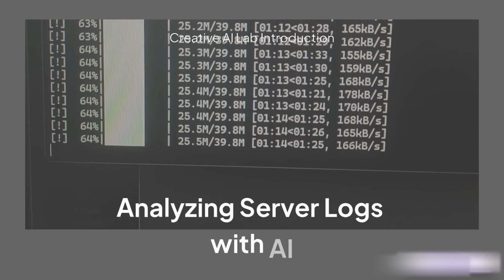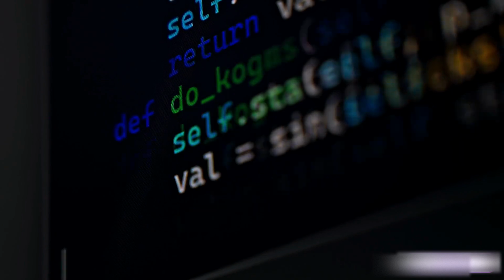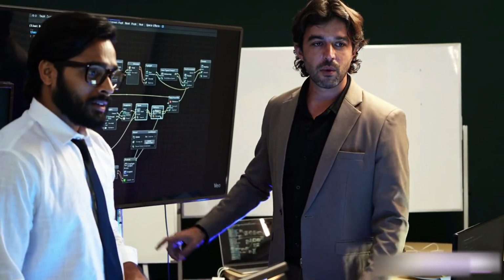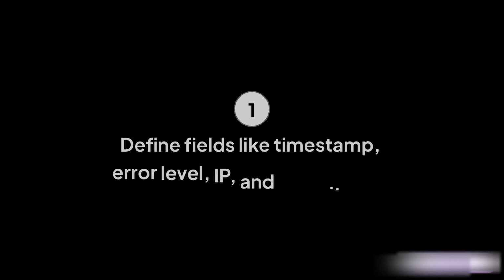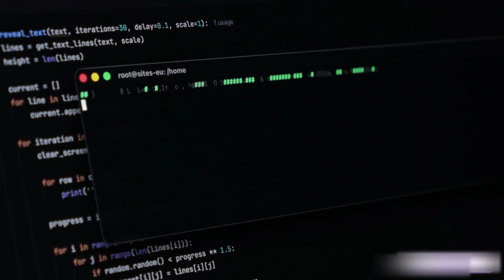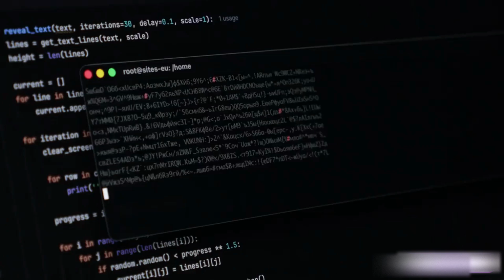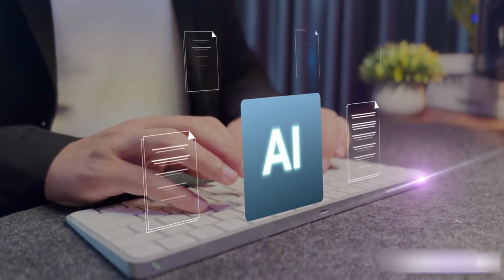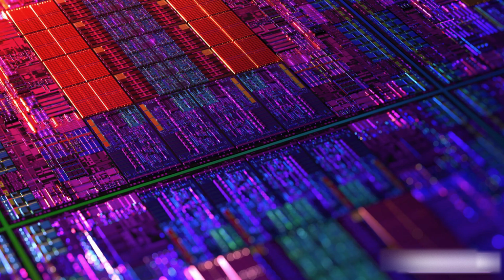Turn Raw Logs into Structured JSON (No More Regex)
Troubleshooting errors in massive, unstructured server logs is slow and frustrating. Traditional regular expressions often break whenever log formats change unexpectedly. In this tutorial, we explore how to use Large Language Models, Python, and Pydantic to automatically extract error codes, timestamps, and stack traces from messy server logs, converting them into structured JSON schemas.

⏱️ Timestamps:
0:00 - The Problem with Regex and Raw Logs
0:50 - Why AI is the New Standard for Parsing
1:40 - Defining Your JSON Schema with Pydantic
2:45 - The Python Automation Script (Structured Outputs)
3:50 - Scaling for Massive Log Files
4:30 - What's Next?